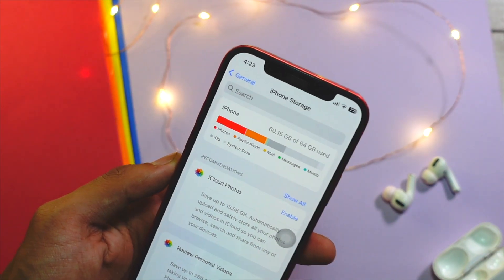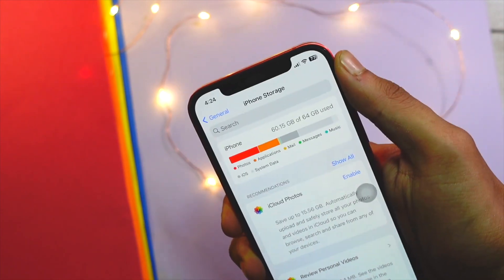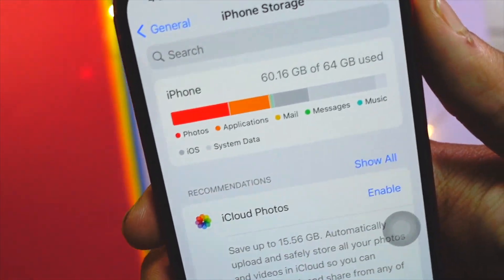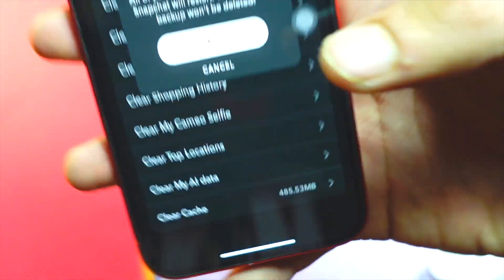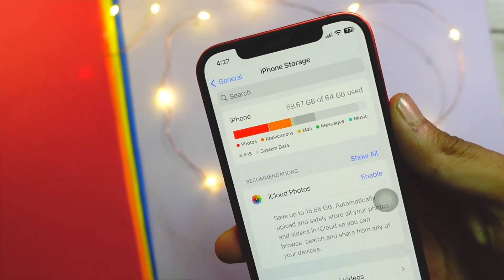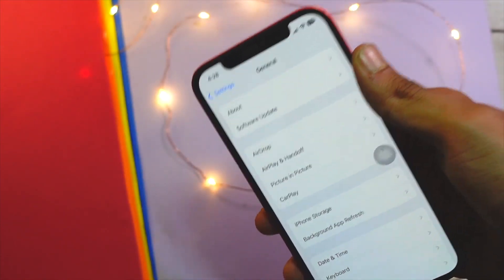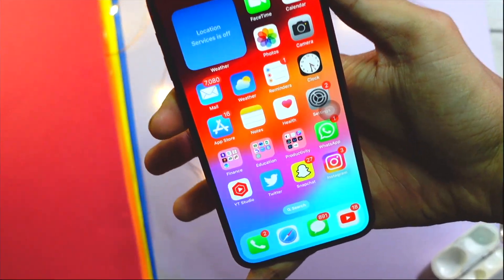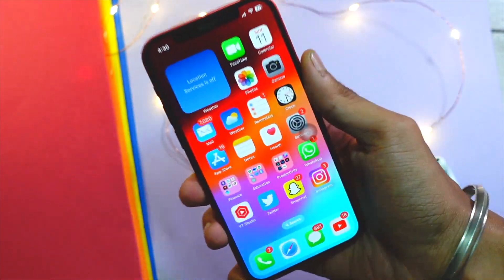Storage Bug - iOS 17 | How to fix ?